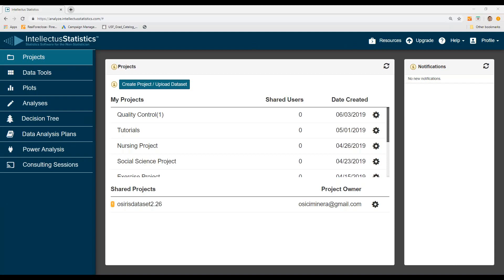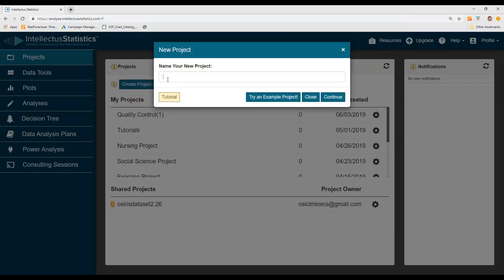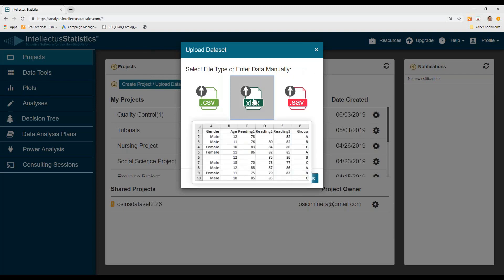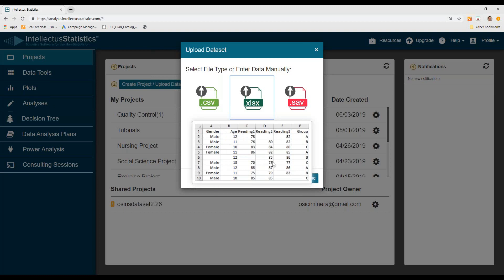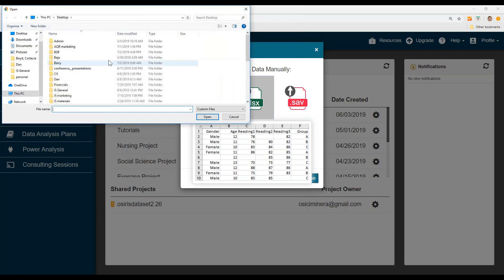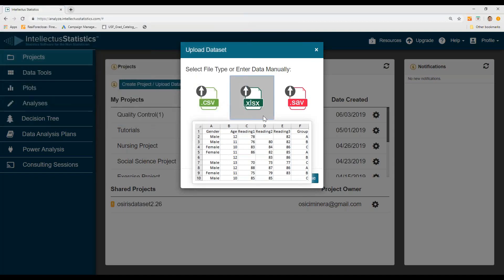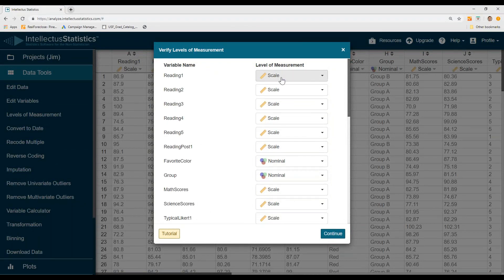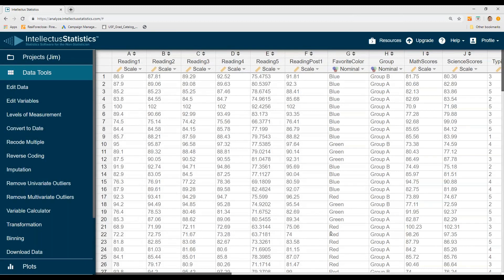Upload data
This video describes how to upload data to Intellectus Statistics. Intellectus statistics can upload multiple file types: .csv, .xlsx, .sav, sas, stata.